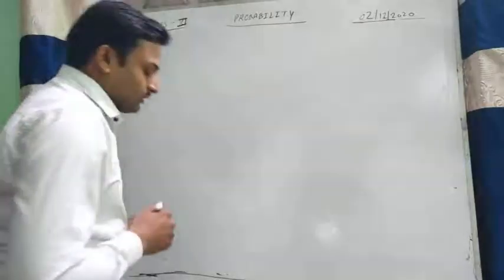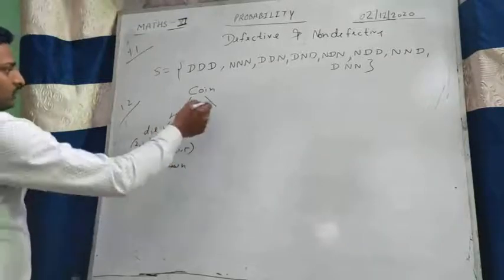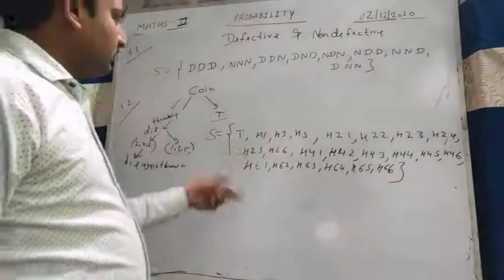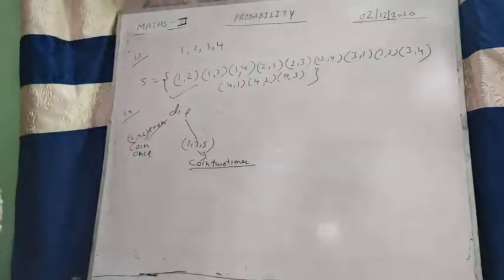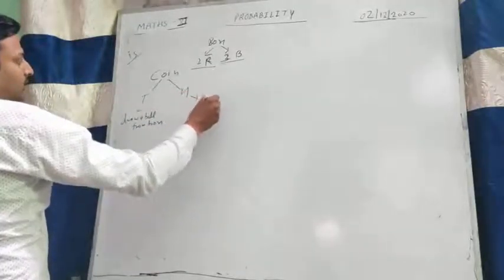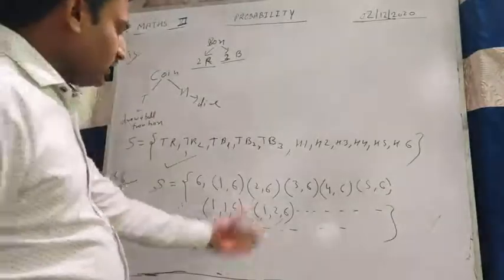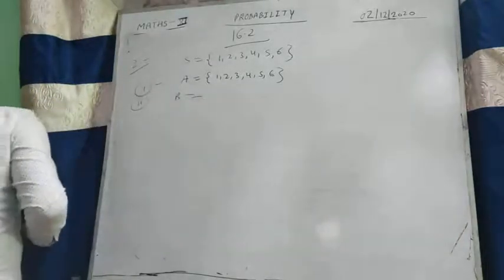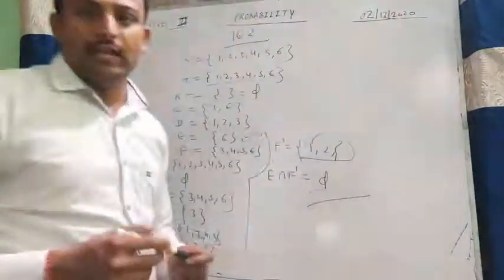Class XI Maths 2-12-2020 by Ritesh kumar srivastava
Class XI Maths 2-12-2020 by Ritesh kumar srivastava probability